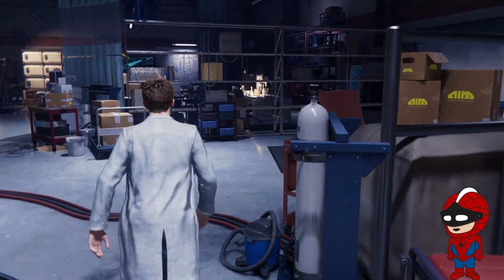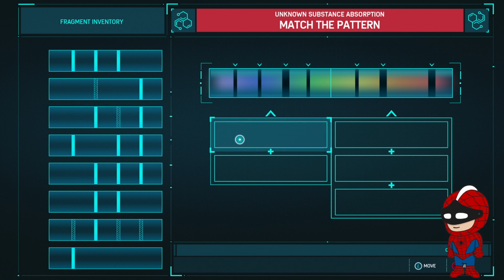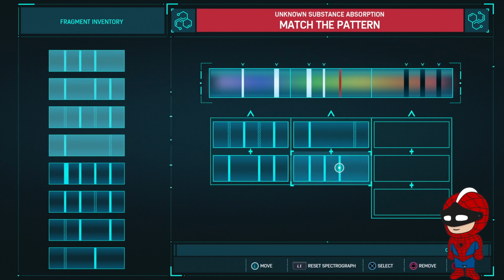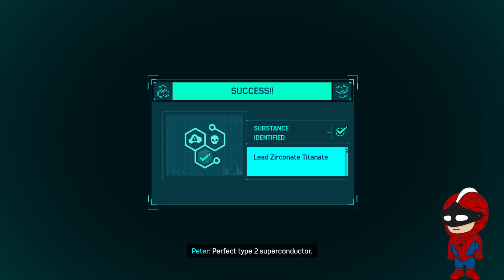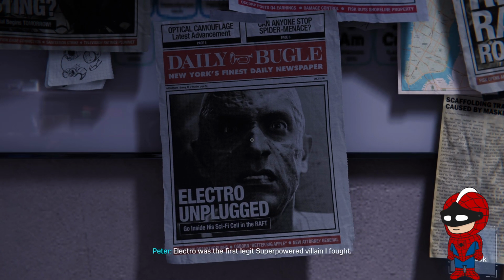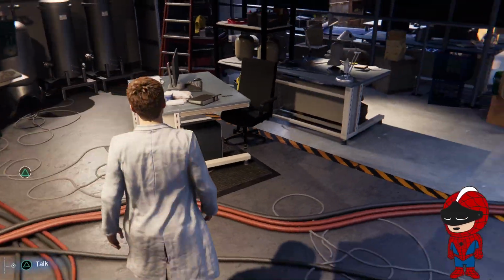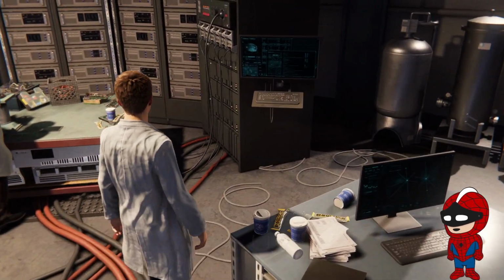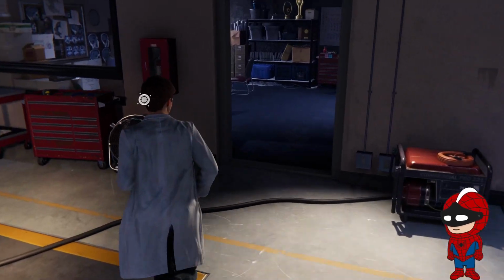MARVEL'S SPIDER-MAN – Episode 11: The O's | Story Playthrough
Need a friend to talk to about anything? Then wander in and join me when I stream
Marvel's Spider-Man Gameplay Walkthrough & Story Playthrough Part 11 [ PC ]
Gameplay captured in 1080p HD at 60 FPS

🎮 ALL PLAYLISTS of Let's Play Series

🔷Story Playthrough Series🔷
🎮 ALL PLAYLISTS of Story Playthrough Series

🔷Story Recap & Story Summary Series🔷

🔷Consider following me on Social Media🔷

🔷About The Game Wanderer🔷

"I'm just a simple man trying to make my way in the universe."

"Hey, you. You're finally awake."

Need a friend to talk to about anything? Then wander in and join me when I stream at

Otherwise...

Welcome to The Game Wanderer! The channel that wanders through the world of video games.

🔷Content to Expect🔷
🎮 Wanderer Series – Time lapse and wandering through game worlds

🎮 WanderBuild Series – Interesting in-game creations

🎮 WanderPlay Series – Game Overviews, Walkthroughs, and Adventures

🎮 Let's Play Series – Playthroughs of recent, new and upcoming games

🎮 Story Playthrough Series – Main story playthroughs of older games

🎮 Story Recap & Story Summary Series – Recaps and summaries of a game's story

🎮 Game Gags – Funny and random gaming clips

🎮 Game Reviews, Impressions, and Discussions

🎮 Game Therapy Streams

🔷Credits🔷